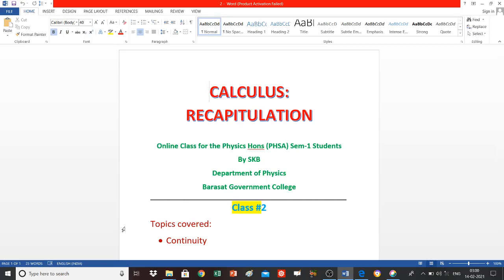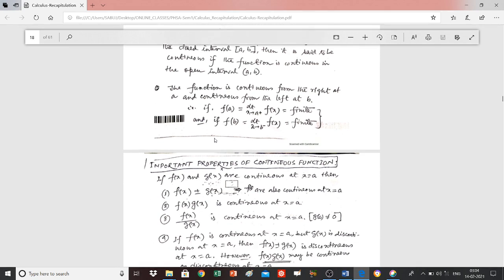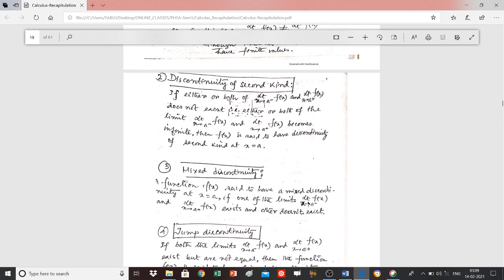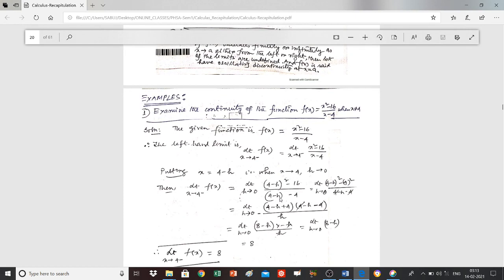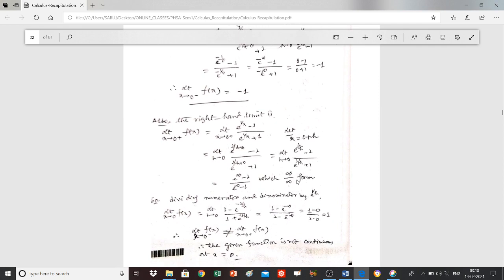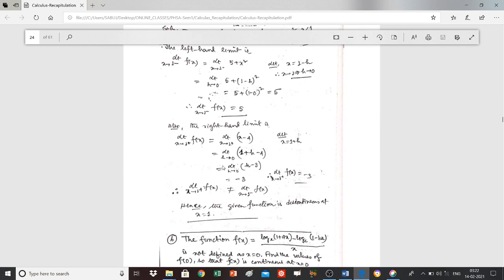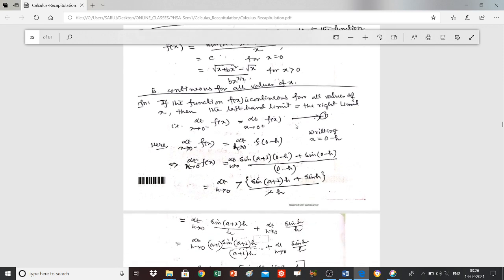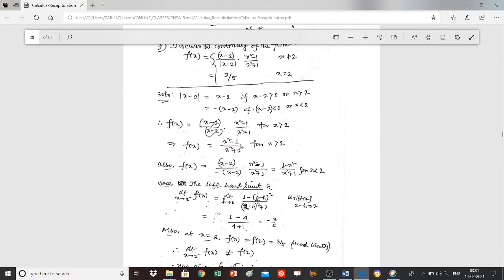Calculus:Recapitulation-Lecture 2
Lecture 2